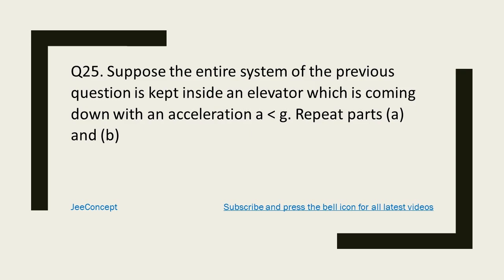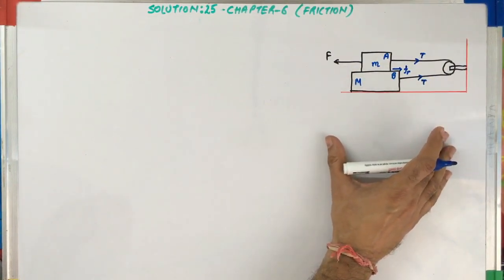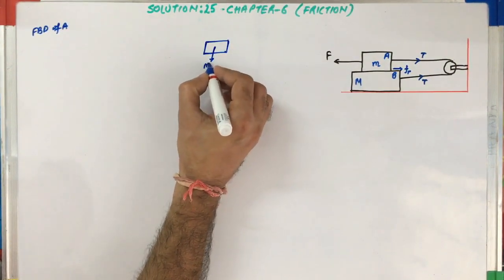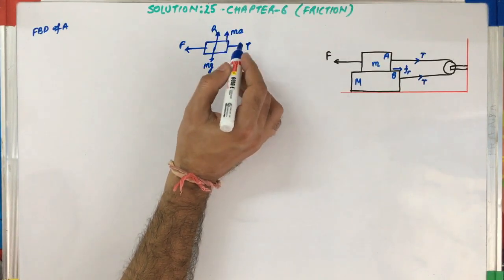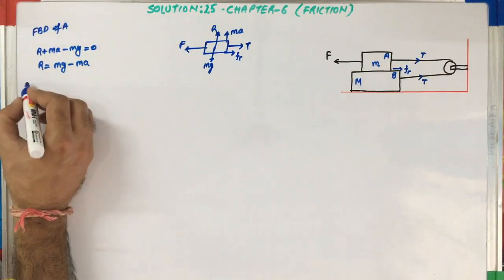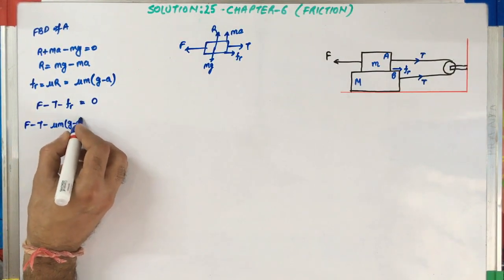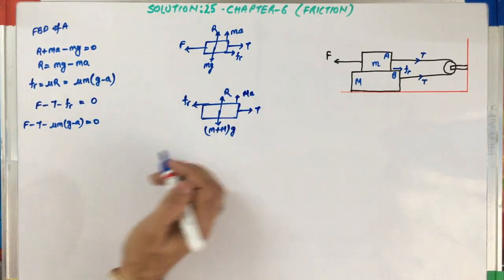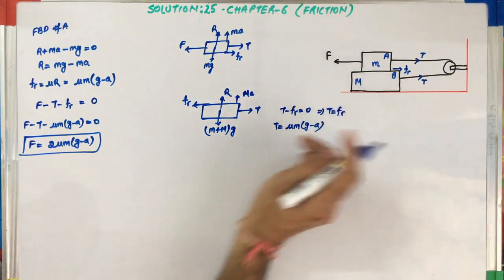HC Verma Chapter 6 Solution 25 | Friction | Class 11 Physics | JeeConcept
This is the solution video for question 25 chapter 6 HC Verma Friction

Suppose the entire system of the previous question is kept inside an elevator which is coming down with an acceleration a less than g.
Repeat parts (a) and (b)